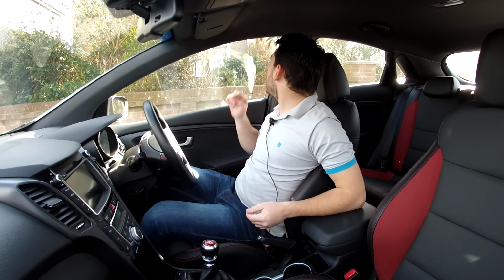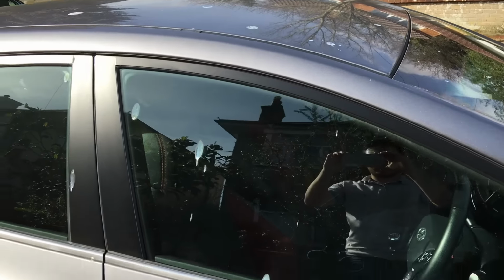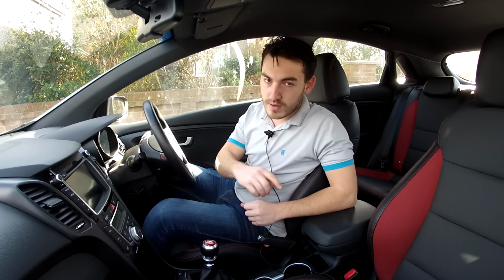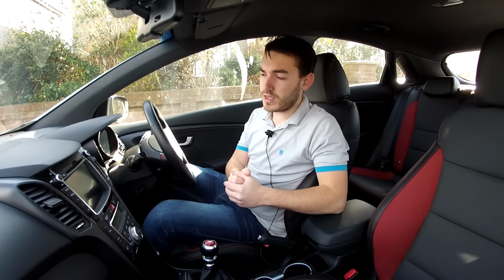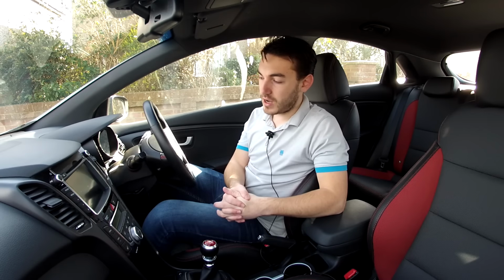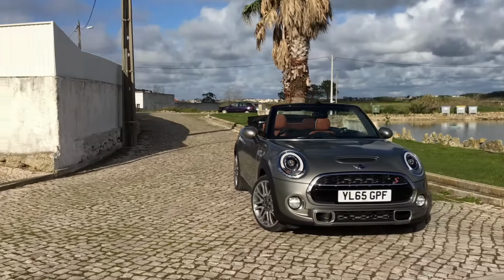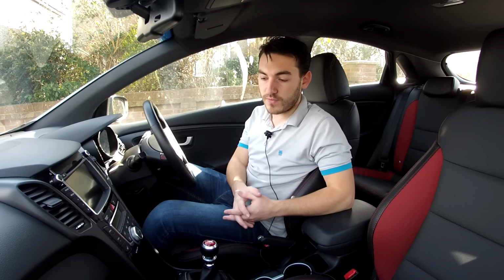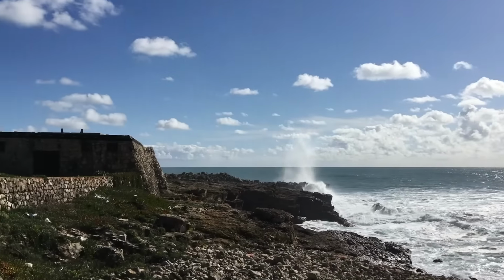Topless Models, Convertible Week - Inside Lane VLOG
The past week has all been about blue sky and sunshine as we test two of the best selling convertibles in quick succession.

First up was the new 2016 DS3 Cabrio in London. This stylish number fitted in well amongst the wealthy Canary Wharf area of the City. The following day we headed to Portugal for the Launch of the new 2016 Mini Convertible. Bagging the keys to the limited edition Open 150 Cooper S is a way a joyous drive on some challenging roads.

Back home the Hyundai i30 Turbo has arrived for its road test as we wave goodbye to the Kia Soul EV. Now it is time to get ready for Geneva.